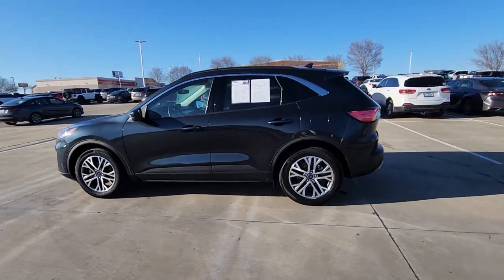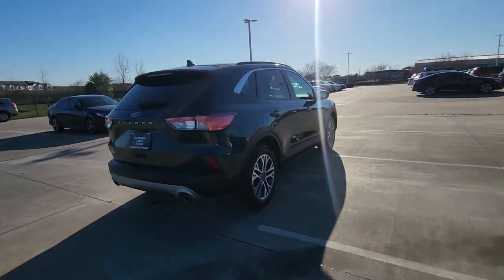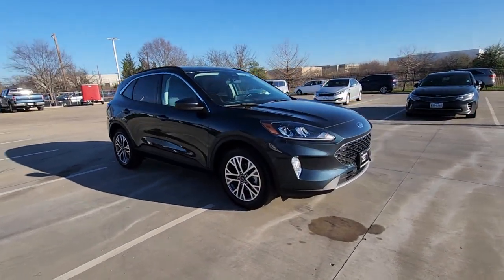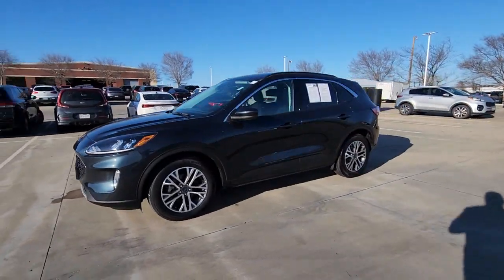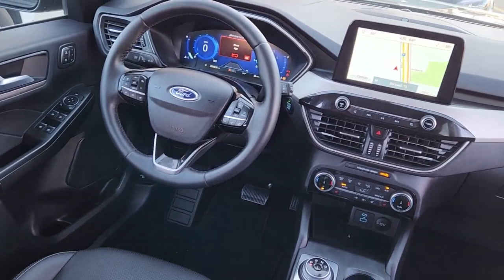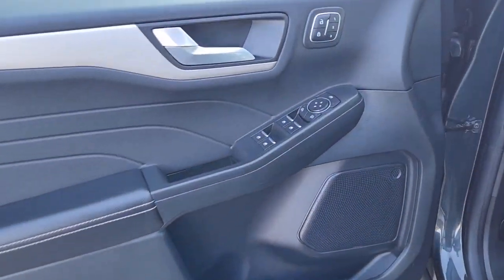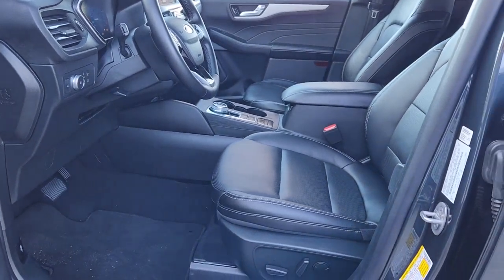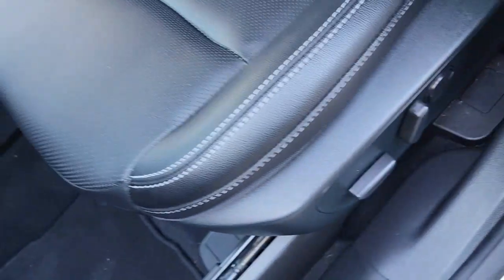2022 Ford Escape Rockwall, Garland, Mesquite, Dallas, McKinney NUA29825A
Stone Blue Used 2022 Ford Escape SEL FWD available in 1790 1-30 Frontage Road, Rockwall, Texas at Southwest Kia Rockwall. Servicing the Rockwall, Garland, Mequite, Dallas, McKinney, TX area.

SEL trim. CARFAX 1-Owner. FUEL EFFICIENT 34 MPG Hwy/28 MPG City! Heated Seats Navigation iPod/MP3 Input Power Liftgate Back-Up Camera Alloy Wheels TECHNOLOGY PACKAGE FORD CO-PILOT360 ASSIST+ Turbo Charged. OPTION PACKAGES: TECHNOLOGY PACKAGE Hands-Free Foot-Activated Liftgate Wireless Charging Pad Memory Package drivers seat & side-view mirrors 10-Way Power Driver Seat fore/aft up/down tilt adjustments power lumbar and power recline Radio: B&O Sound System by Bang & Olufsen 10-speakers including subwoofer speed compensated volume and SiriusXM radio w/a 3 month prepaid subscription Note: SiriusXM audio and data services each require a subscription sold separately or as a package by Sirius XM Radio Inc If you decide to continue service after your trial the subscription plan you choose will automatically renew thereafter and you will be charged according to your chosen payment method at then-current rates Fees and taxes apply To cancel you must call SiriusXM at 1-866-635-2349 See SiriusXM FORD CO-PILOT360 ASSIST+ Adaptive cruise control w/speed sign recognition is intelligent adaptive cruise control Evasive Steering Assist Intelligent Adaptive Cruise Control w/Stop-and-Go lane centering Voice-Activated Touchscreen Navigation System pinch-to-zoom capability SiriusXM Traffic and Travel Link SiriusXM Traffic and Travel Link includes a 5 year prepaid subscription After your trial period ends SiriusXM audio and data services each require a subscription sold separately or as a package by SiriusXM Radio Inc See SiriusXM customer agreement for complete terms All fees and programming subject to change Speed Sign Recognition. Horsepower calculations based on trim engine configuration. Fuel economy calculations based on original manufacturer data for trim engine configuration. Please confirm the accuracy of the included equipment by calling us prior to purchase.